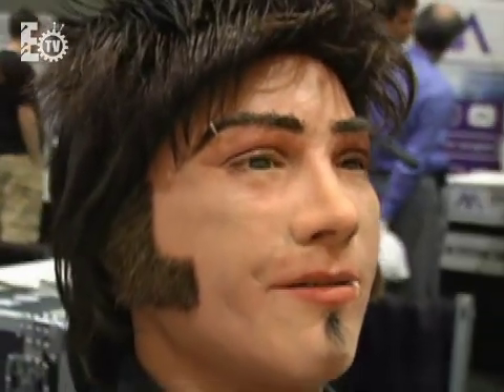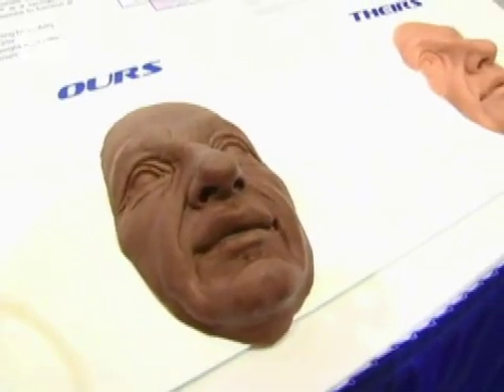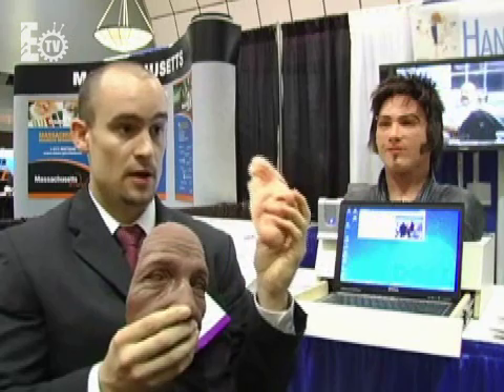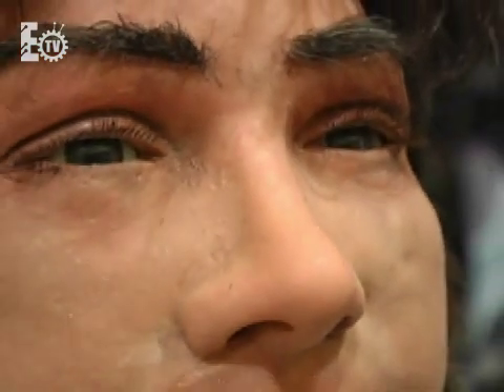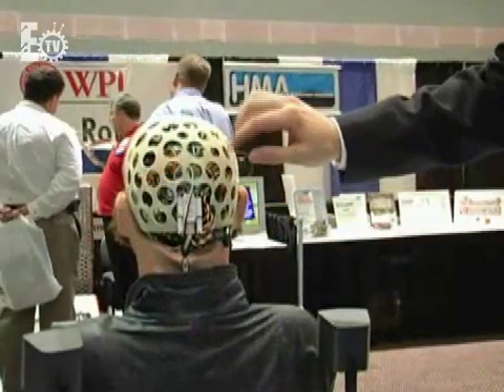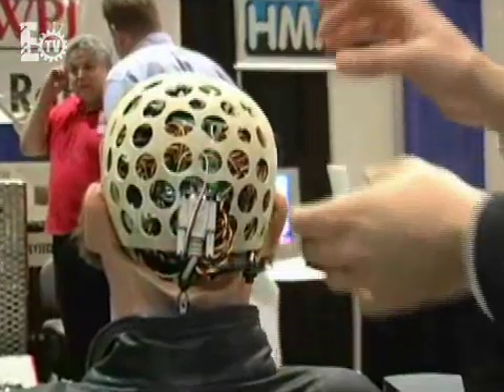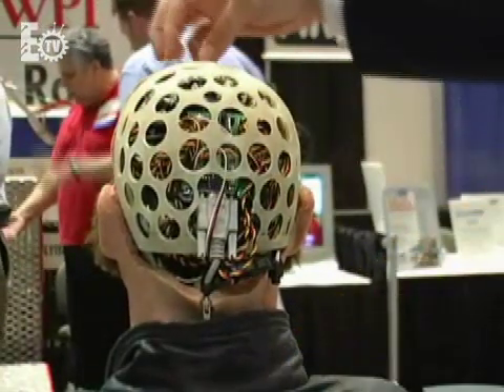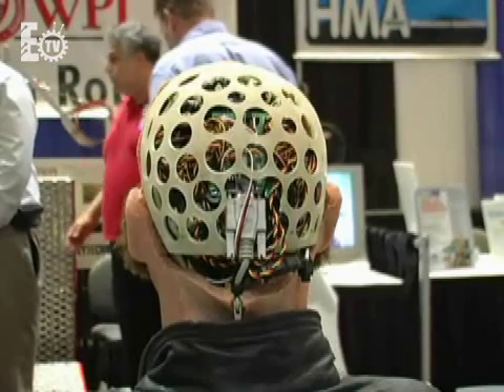Humanizing Robotics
Hanson Robotics is focused on emulating a person in robotic form that is capable of over 62 facial reactions and uses advanced Artificial Intelligence software to allow the systems to walk, talk, maintain eye contact, recognize faces and speech patterns, and simulate a real person's personality.